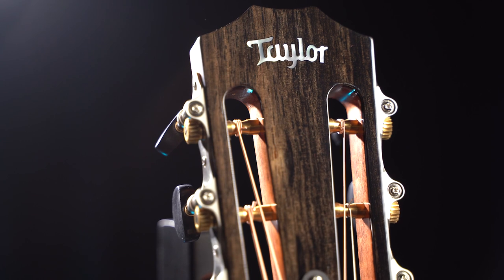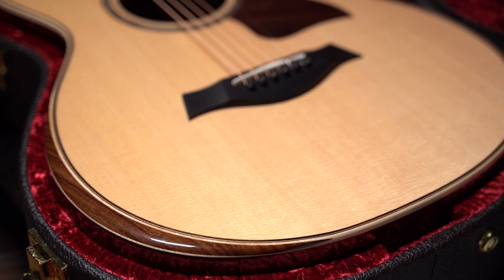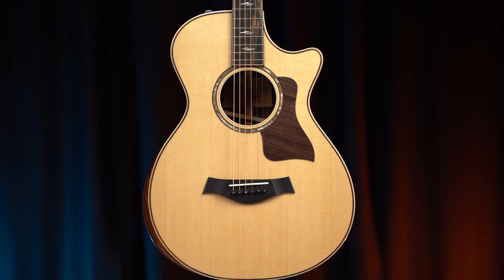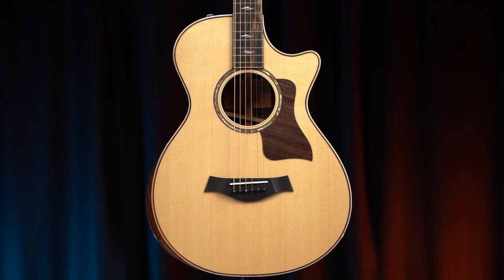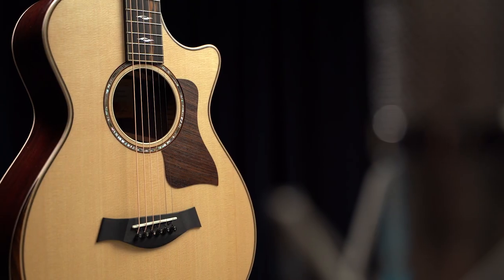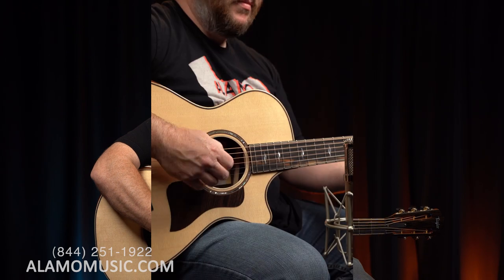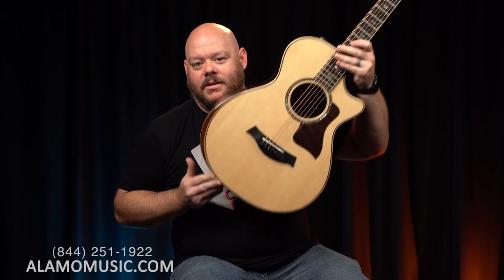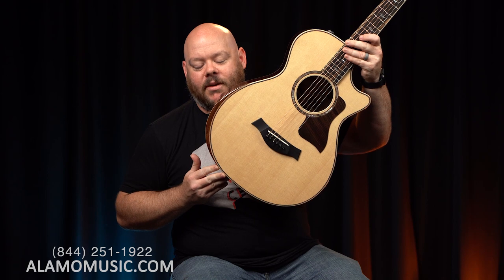Taylor 800 Series Changes | What's New In Taylor's Flagship Line?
Chris is here to update you on all the changes for 2020 in Taylor's beloved 800 Series. Looking at the 812ce 12-Fret, this achievement of tone and articulation incorporates a radius armrest, V-Class bracing, the classic tonewood combination of spruce and rosewood, and Taylor's tuners; you may notice some features from the "800 Deluxe" classification are present here, and that's because Taylor has effectively fused the 800 Standard and 800 Deluxe guitars into one happy medium. Enjoy all your favorite features of the regular 800 series with some added bonuses from their Deluxe guitars!

Playing demo begins at 5:09